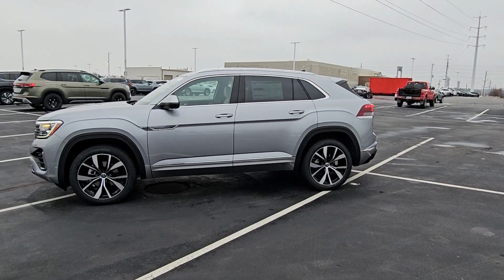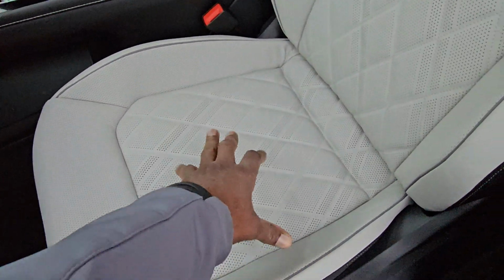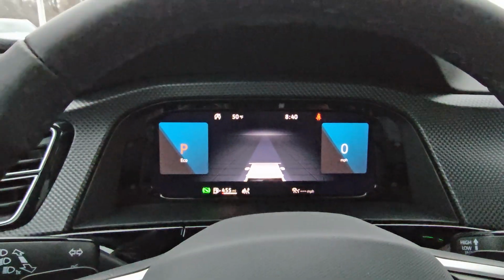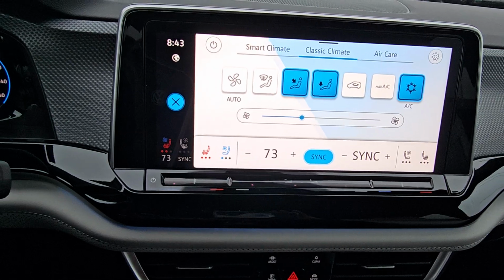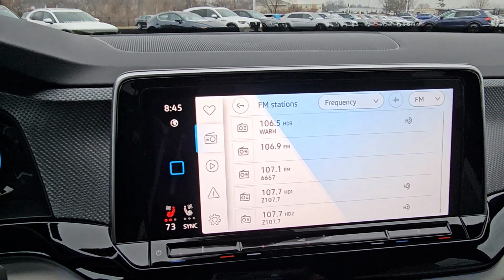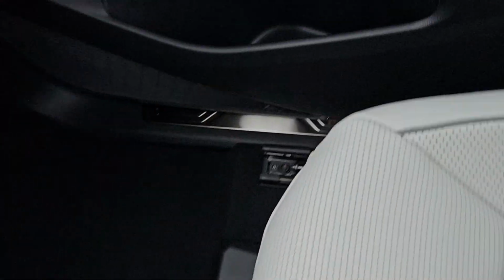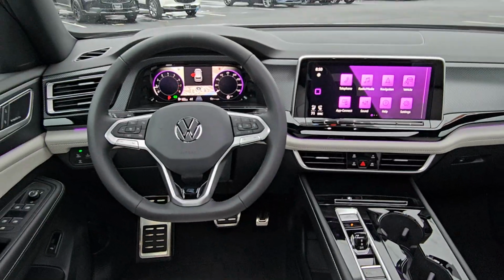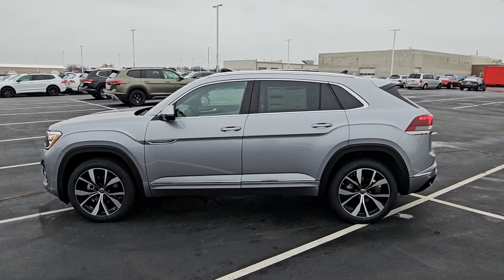2024 VW Atlas Cross Sport 2.0T SEL Premium R-Line 4Motion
2024 VW Atlas Cross Sport 2.0T SEL Premium R-Line 4Motion

Exterior Color:  Silver Mist Metallic
Interior Color:  Chalk and Titan Black Leather